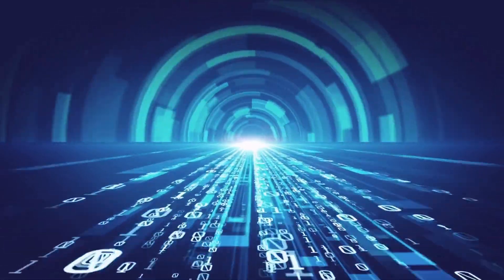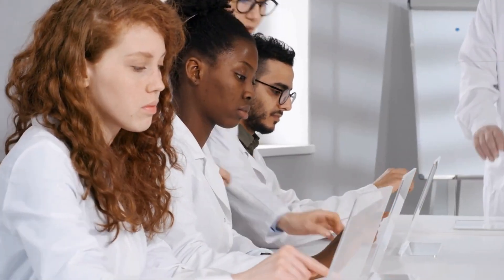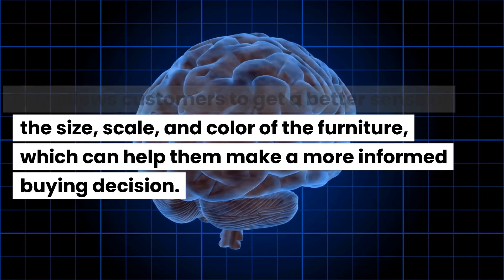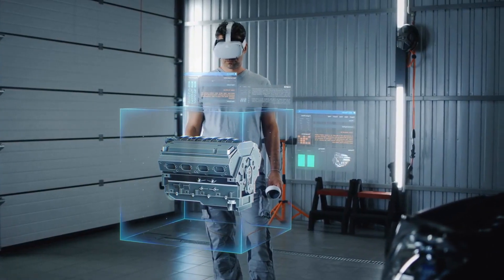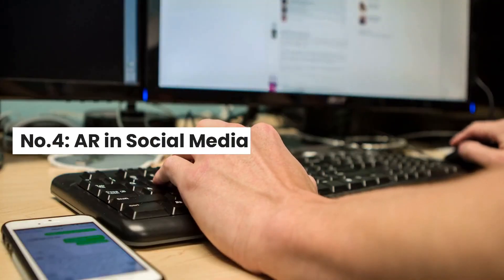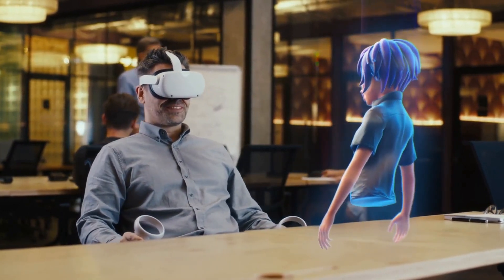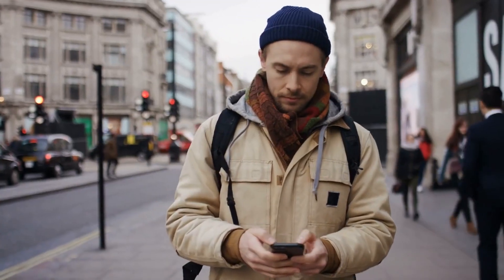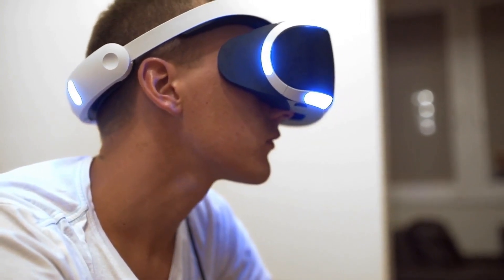How Augmented Reality Plays a Key Role in Digital Marketing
In recent years, AR has been on the rise and has become more accessible to consumers through smartphones and other mobile devices.
This video shows how AR technology can be used to enhance marketing efforts as well as the video discussed the key role AR plays in digital marketing.